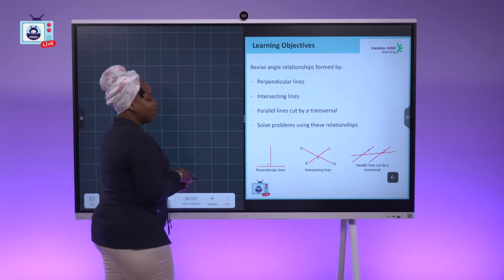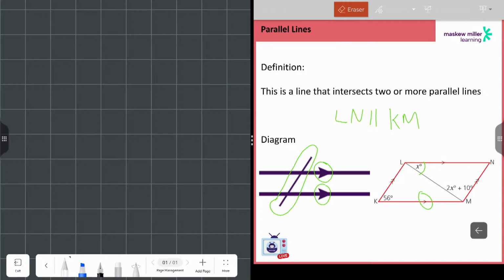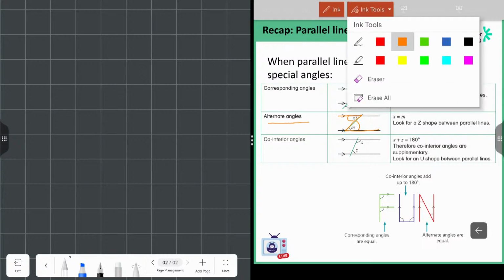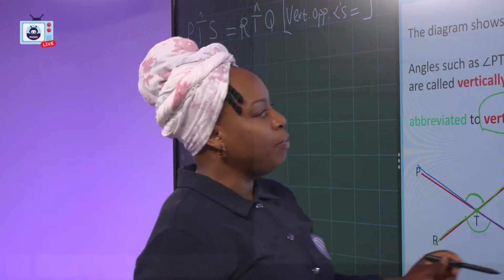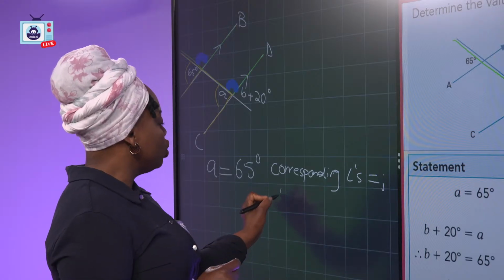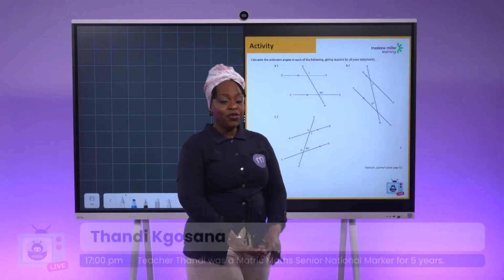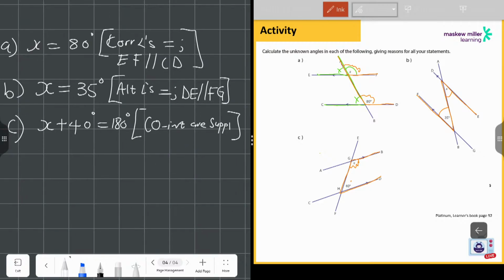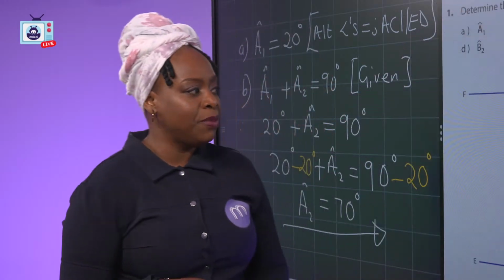[GRADE 9] Geometry of straight lines(Angle relationships - Parallel lines)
This lesson equips learners with the tools to decode diagrams, justify angle relationships, and prove parallelism using transversal logic. Learners will explore how parallel lines create predictable angle patterns, building fluency in geometric reasoning and exam-style justification.

🔍 Key Concepts Covered:

Corresponding Angles - same relative position, always equal
Alternate Interior & Exterior Angles - Z- and N-patterns, equal by rule
Co-Interior Angles - C-patterns, supplementary (sum to 180°)
Transversal Logic - how a single line reveals multiple angle relationships
Justification Practice - using correct geometric reasons in multi-step proofs

🎯 Learning Outcomes:
Identify and label angle pairs formed by parallel lines and a transversal
Apply angle rules to calculate unknown angles
Justify each step using formal geometric reasoning
Recognize patterns (F, Z, C shapes) to simplify diagram analysis

📌 Why It Matters: Mastering these relationships is essential for Euclidean Geometry, Analytical Geometry, and Trigonometry. It builds the logical foundation learners need to tackle high-mark geometry questions with confidence and clarity.